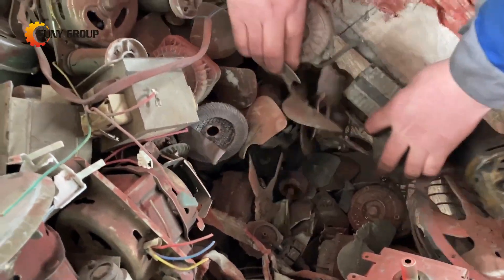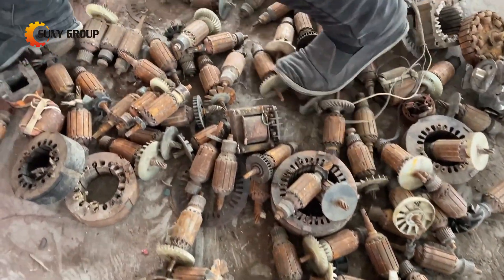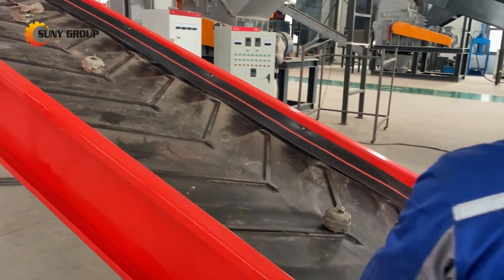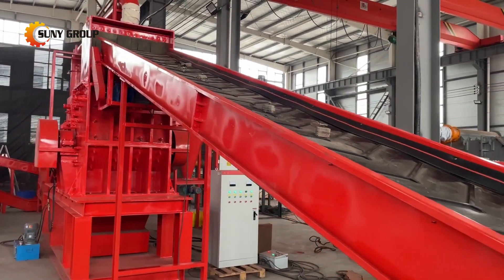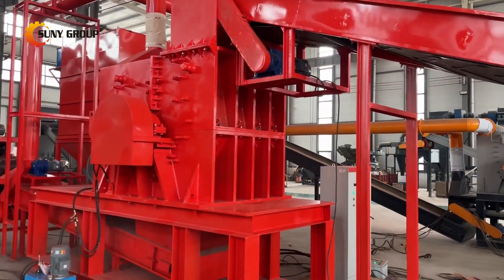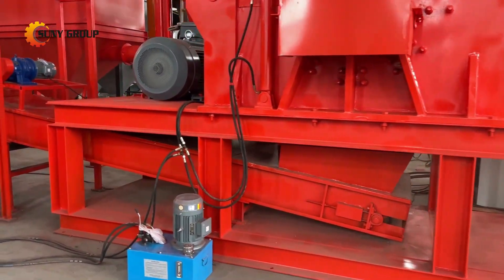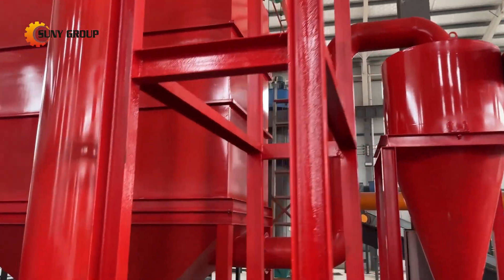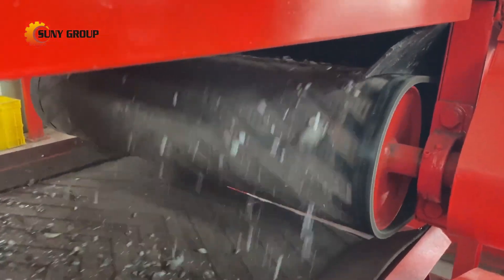Scrap Motor Stator & Rotor Recycling Line: Crushing, Sorting and Metal Recovery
Choose our motor stator and rotor crushing and sorting line to transform waste into valuable resources with precision and efficiency!